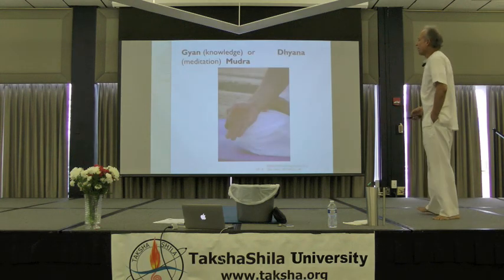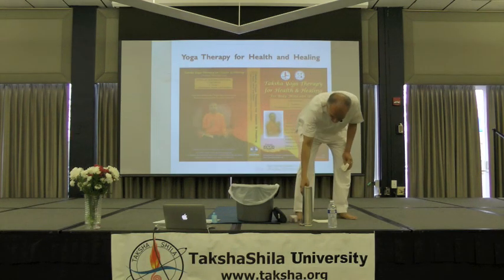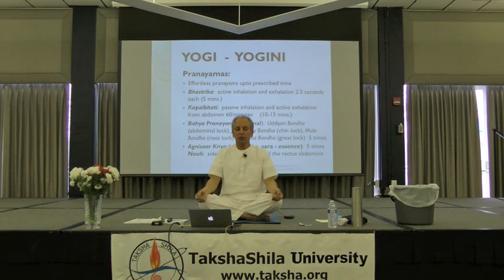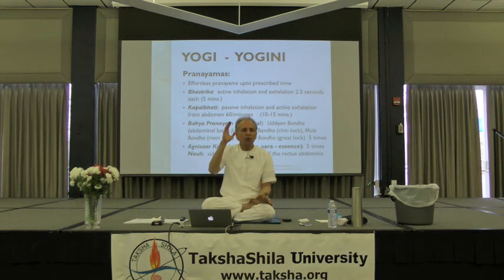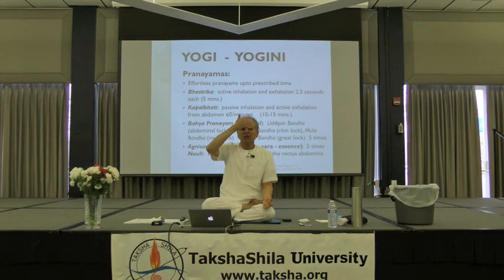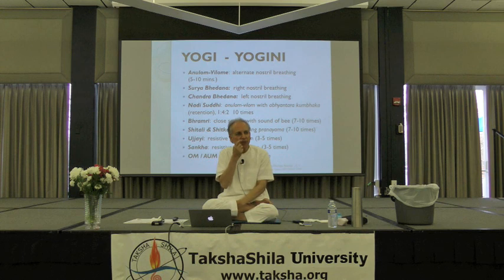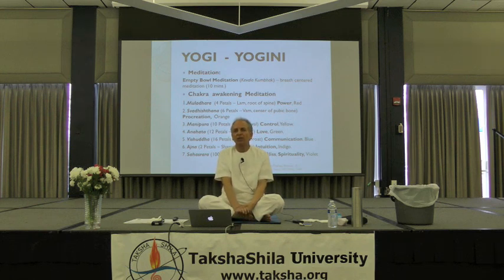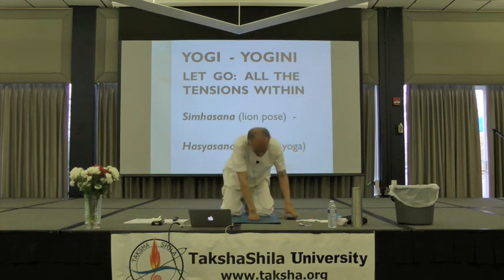Complementary Practices of Yoga Therapy, Pranayam Practice by Dilip Sarkar, MD, FACS, CAP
Complementary practices of Yoga Therapy (Mudras, Bandhas, Krias) and practice of Pranayam presented by Dilip Sarkar, MD, FACS, CAP during Yoga Therapy Retreat 5 at Webb Center, ODU, Norfolk, Virginia on February 9, 2014